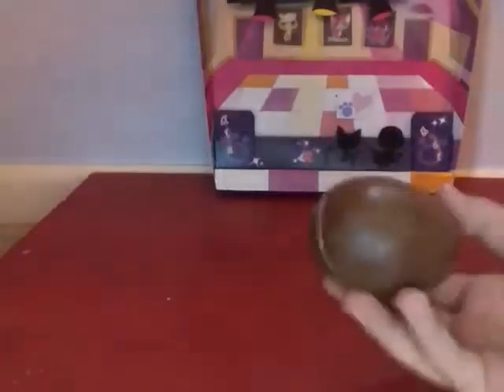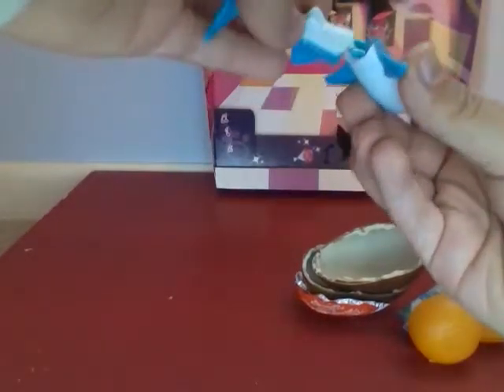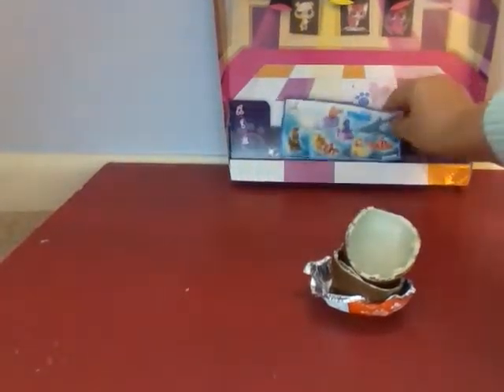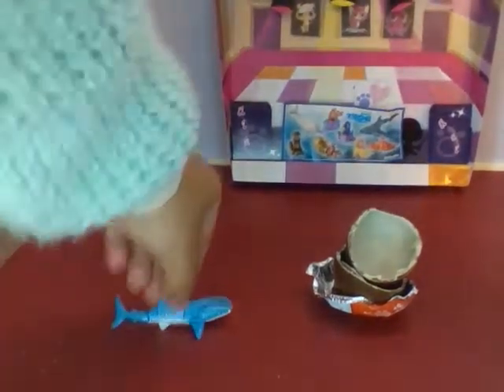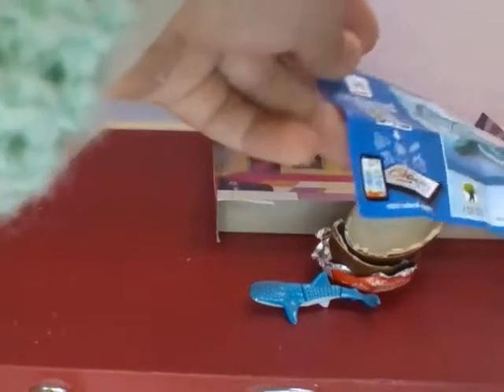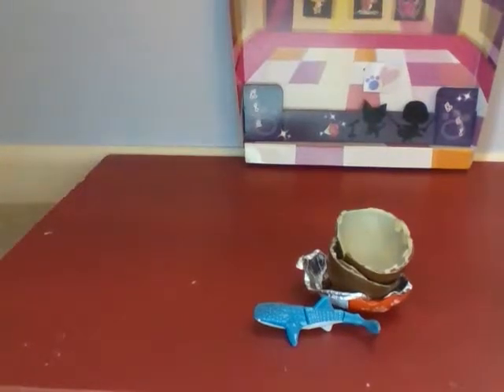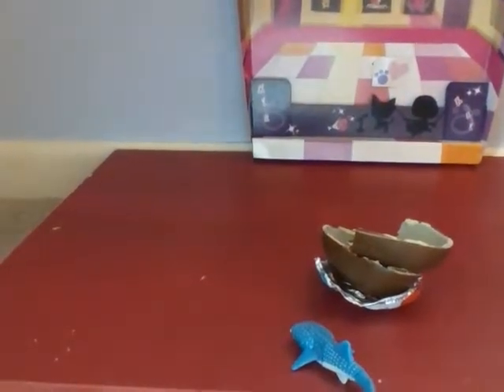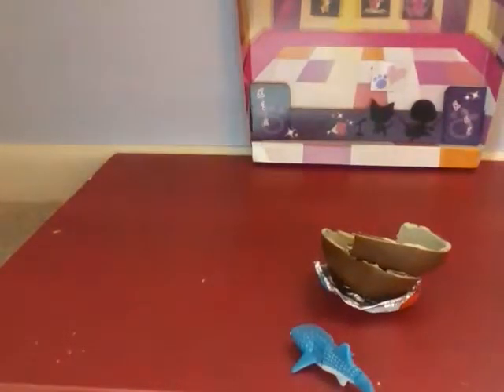kinder surprise egg?!!!!!!!!